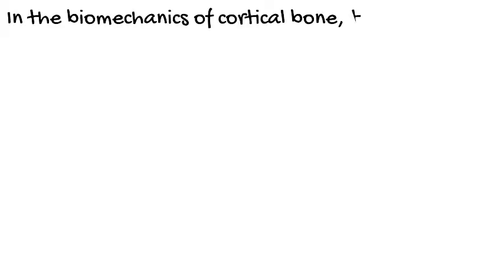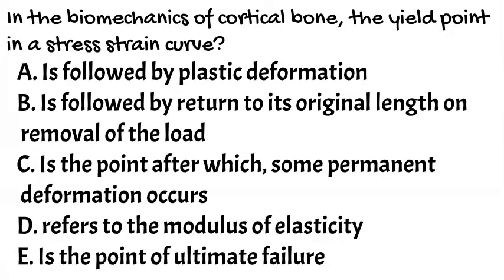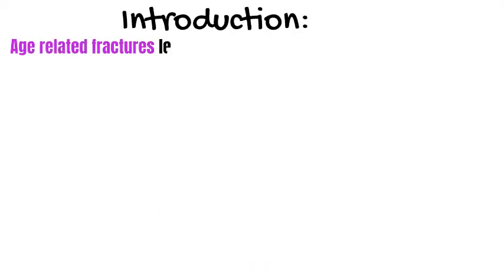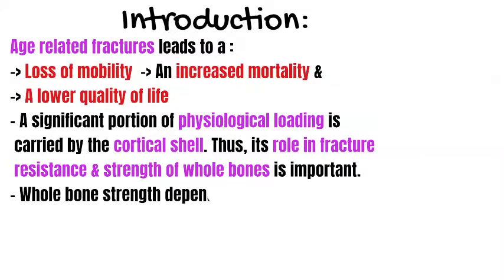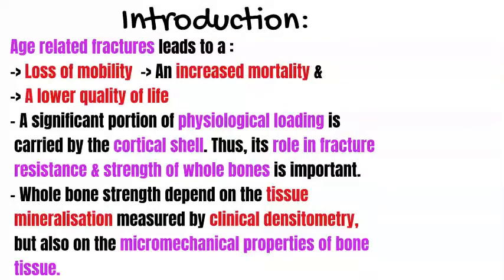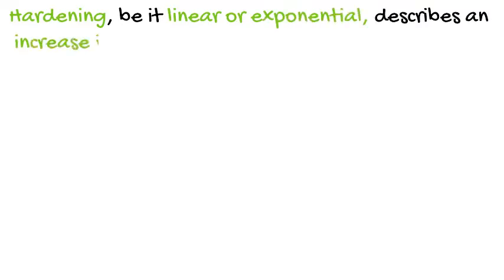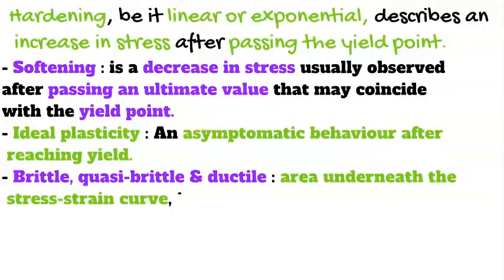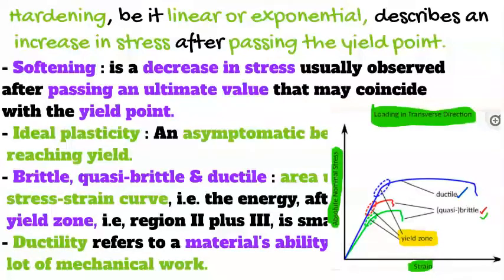baq #147, biomechanics of cortical bone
As an additional notes regarding answer for
- Stress strain curve in cortical bone
- Zone I: Elastic
-Zone II: Plastic .